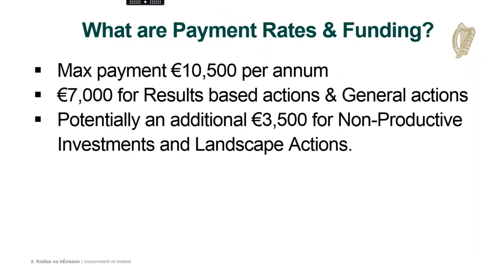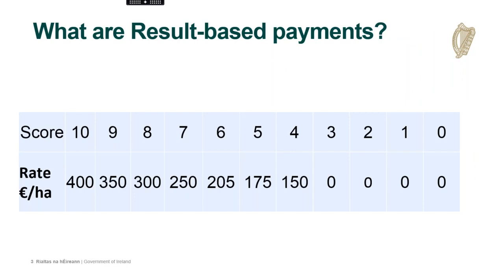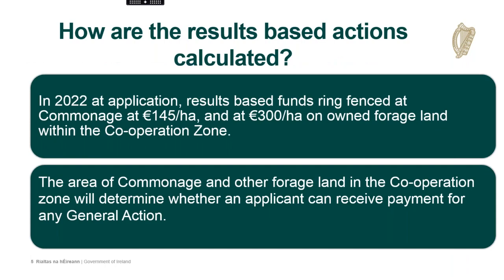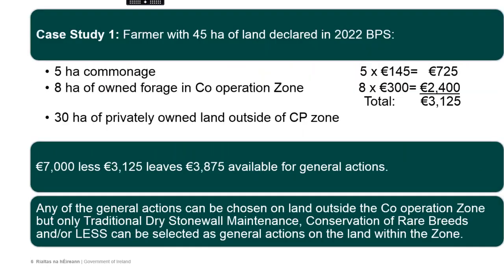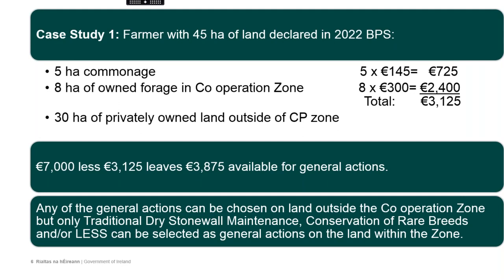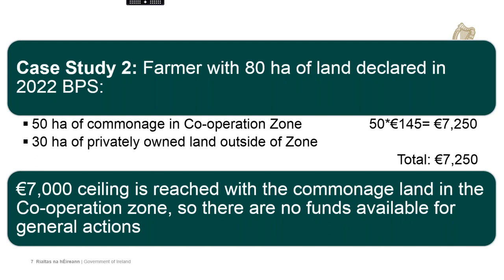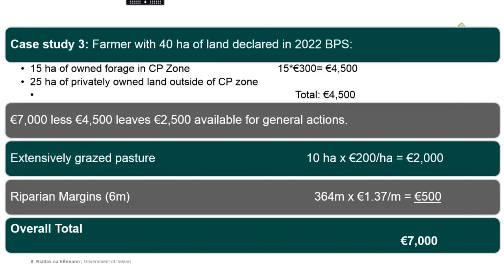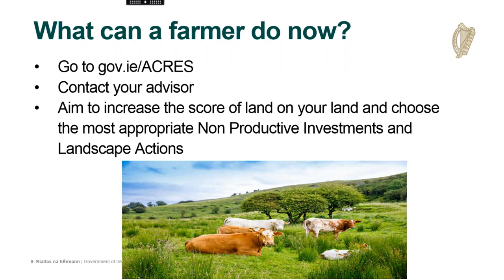Video explainer on the ACRES Co-operation scheme with Co-Operation Project map and case studies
ACRES (Agri-Climate Rural Environment Scheme) is Ireland's new agri-environment climate scheme proposed as part of Ireland's draft CAP Strategic Plan.

In this video, Agricultural Inspector John Carty gives an overview of the ACRES Co-operation scheme and how it applies to farms in terms of payment rates. He will also give examples of case studies of typical applicants in the scheme.